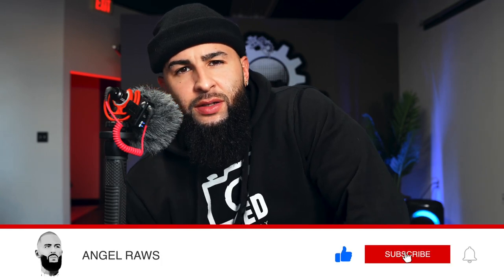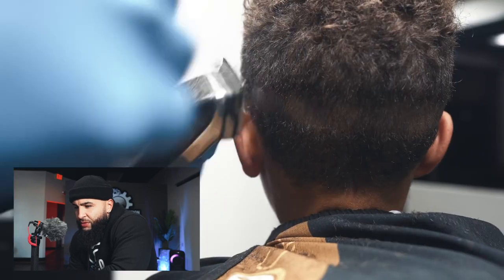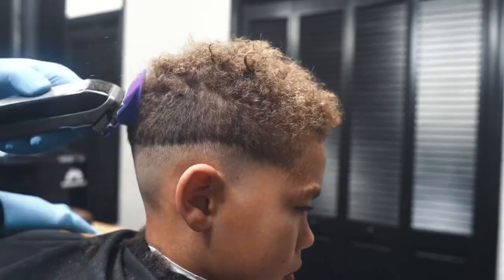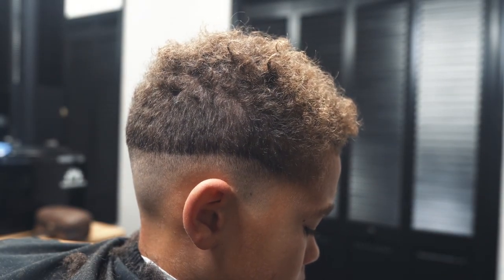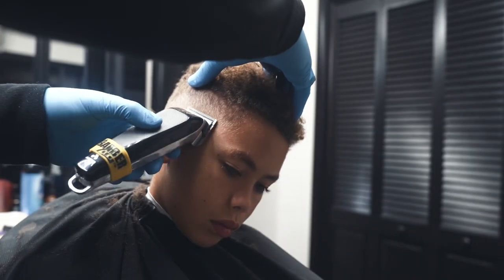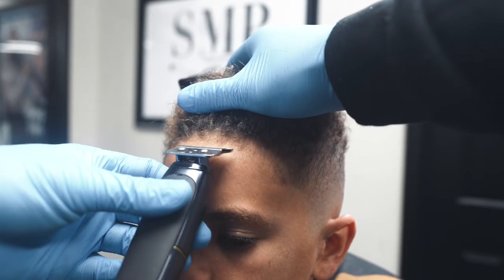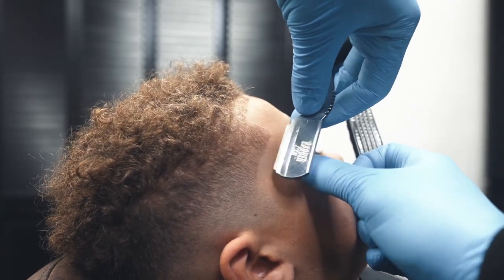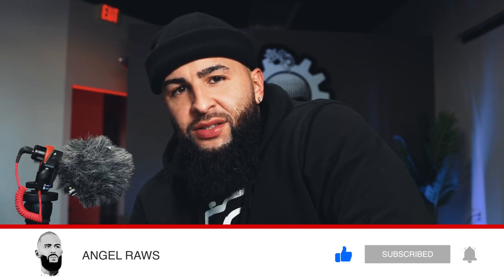BASIC HAIR FADING TECHNIQUE DIY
Mid bald fade using my simple methods & tools! Andis of course.